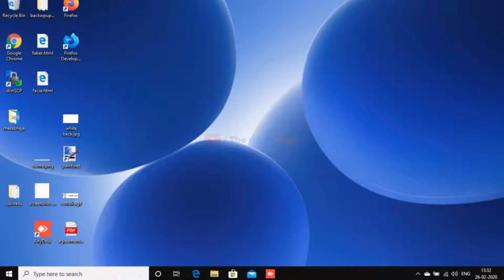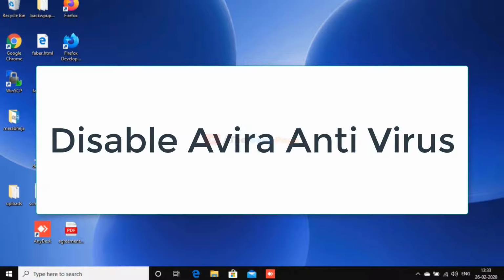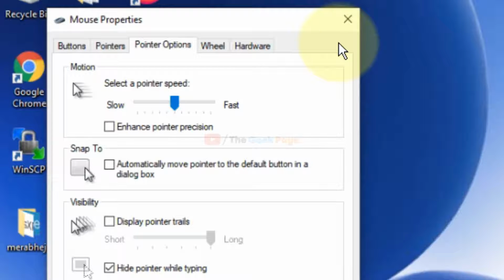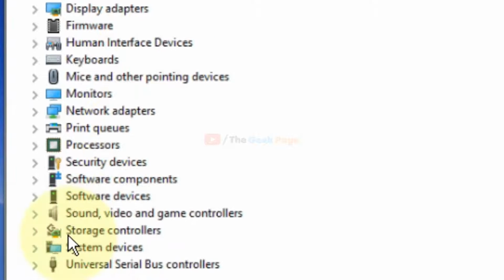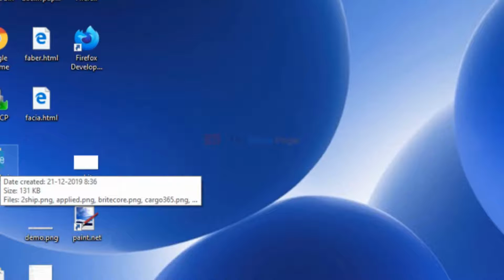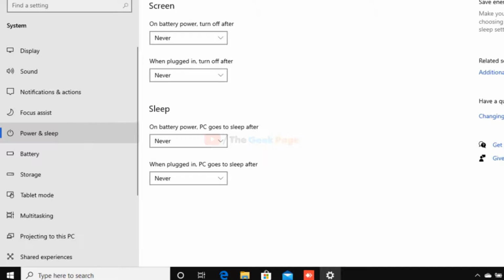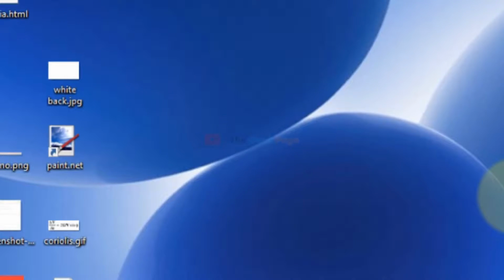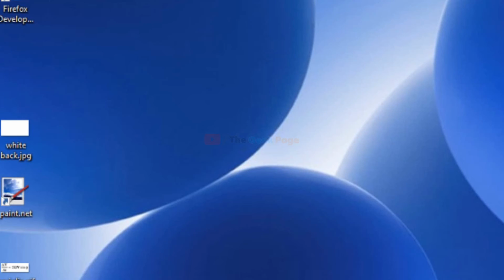Mouse Lags, Freezes, Stutters in Windows 10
How to solve Mouse lagging issue in windows 10